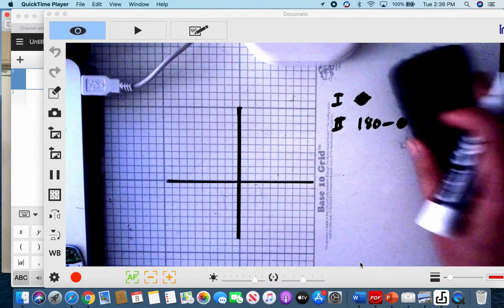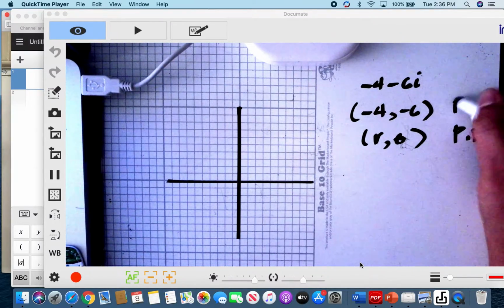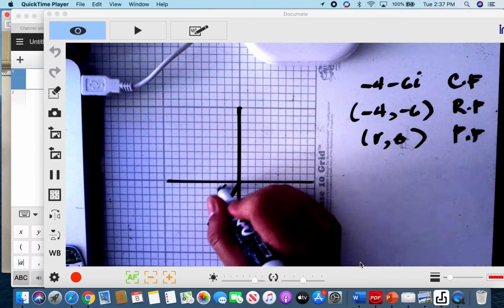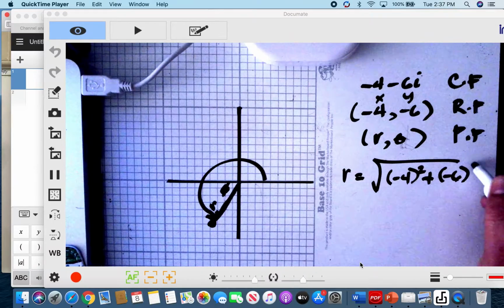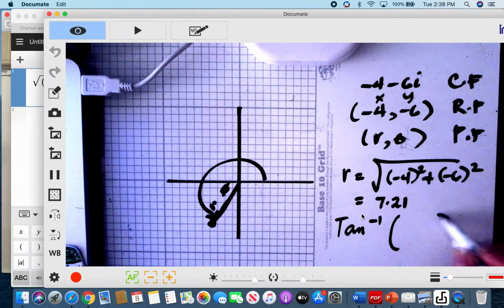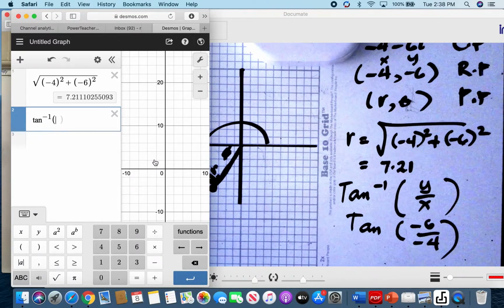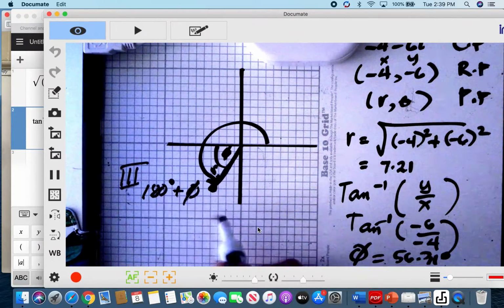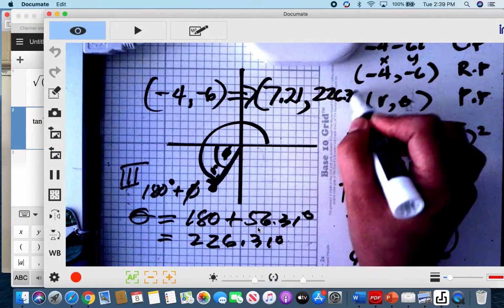Rectangular to Polar Third Quadrant